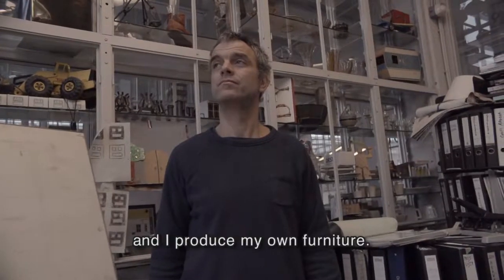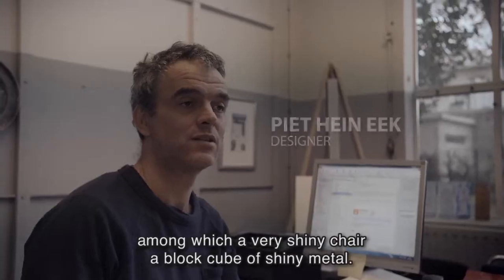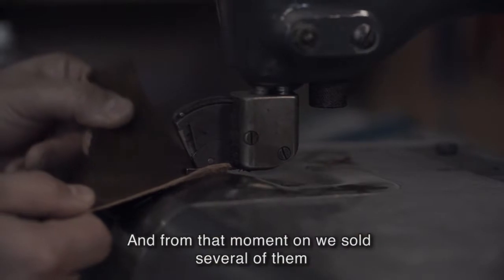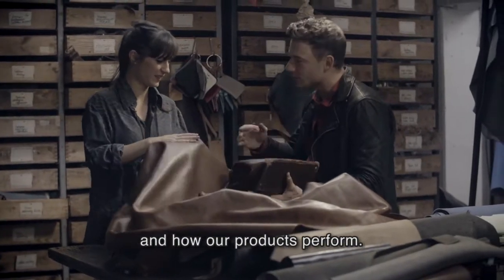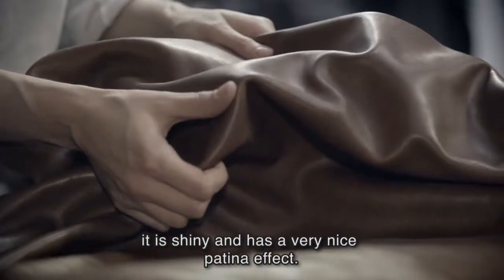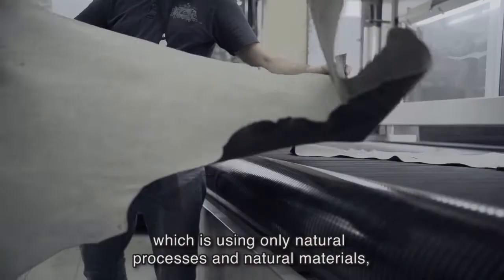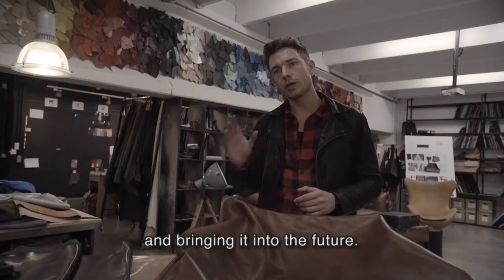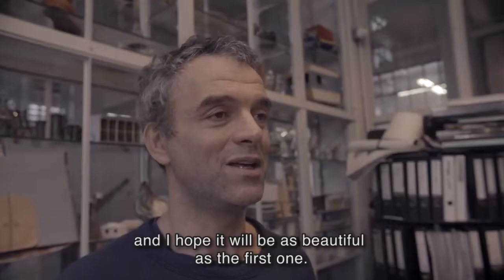Piet Hein Eek X ECCO Leather